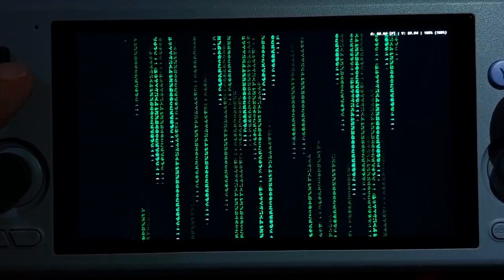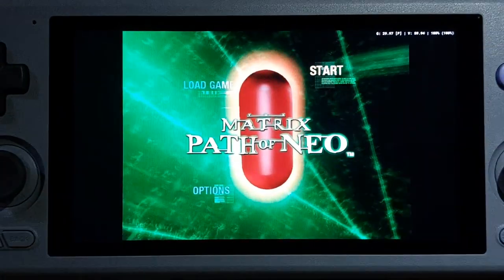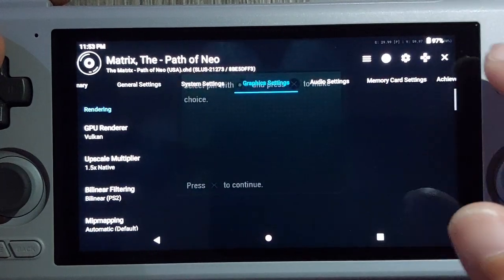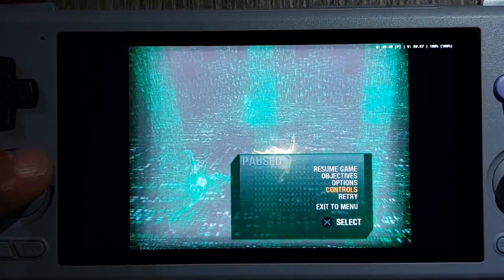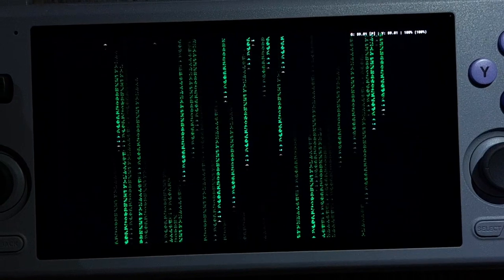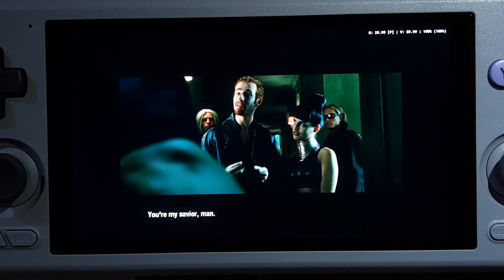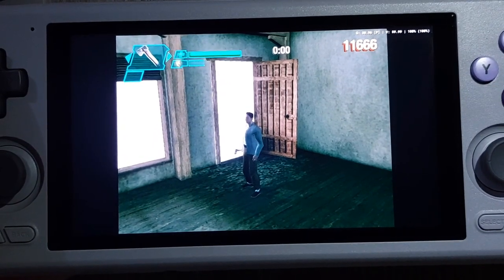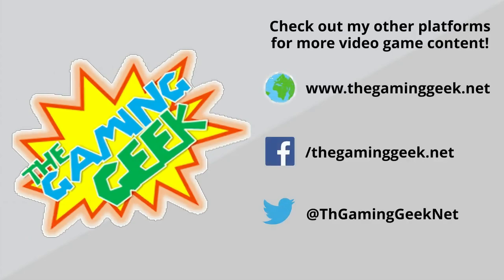Retroid Pocket 4 Pro Performance Test - The Matrix: Path of Neo (PS2)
Let's take a look at how well the NTSC-U version of The Matrix: Path of Neo  (PS2) runs on the Retroid Pocket 4 Pro! I'm using AetherSX2 v1.4-3060.

Here's a written guide with AetherSX2 settings for every PS2 game that I tested:

Chapters
0:00 - Performance Profiles / AetherSX2 Settings
4:15 - Opening Cutscenes / Lobby Battle
13:15 - Office Escape
31:34 - Martial Arts Training
44:21 - Sword Training
54:21 - Glitched Simulation
1:09:38 - 5-Minute Survival / Conclusions

Here are all my Retroid Pocket 4 Pro playtest videos for PS2 games:

for the art.

for more video game articles and discussions!